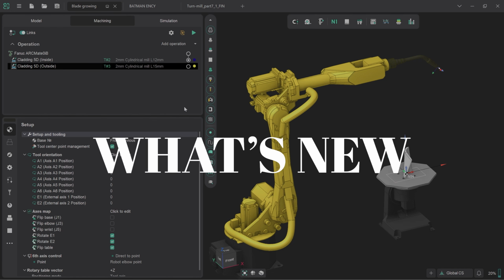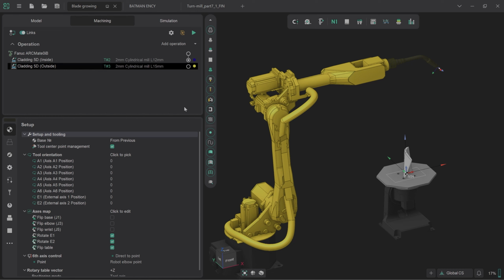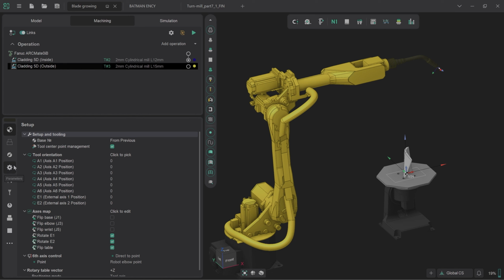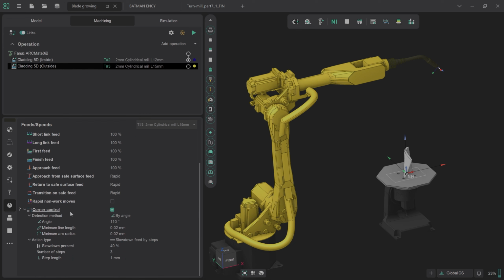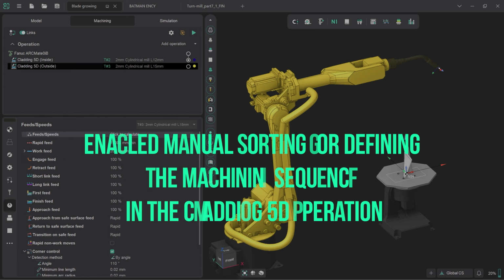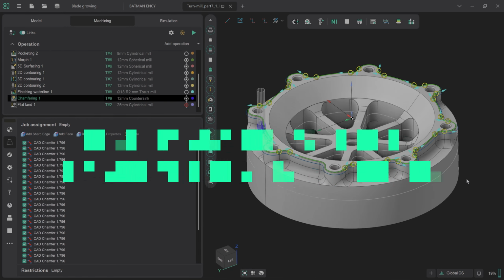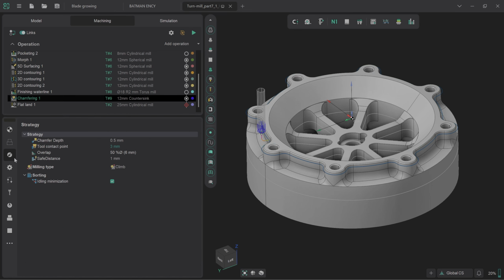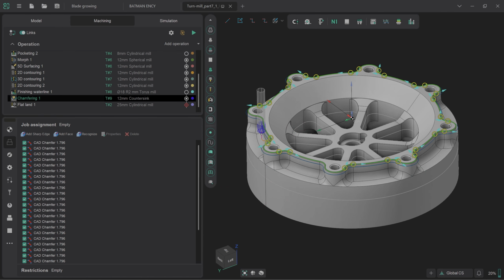What's New in ENCY: Update 1.0.5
ENCY Software, a European developer of innovative CAD/CAM/OLP solutions for automating CNC machine and industrial robot programming, is proud to announce the release of update 1.0.5 for ENCY and ENCY Robot. This update brings numerous new features for ENCY users, with a particular focus on enhancing additive manufacturing operations.